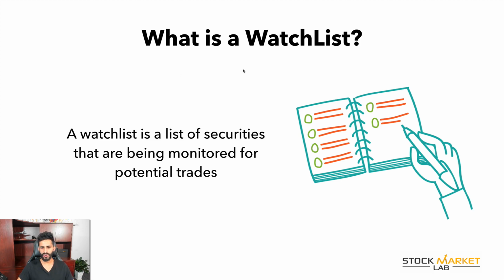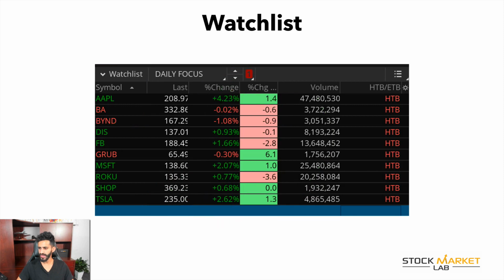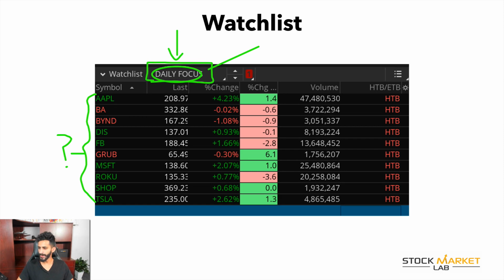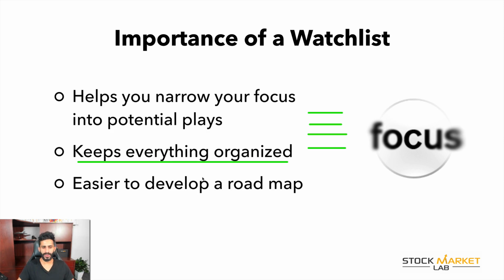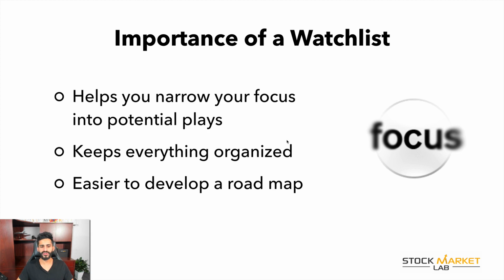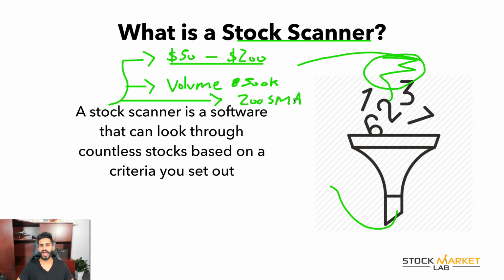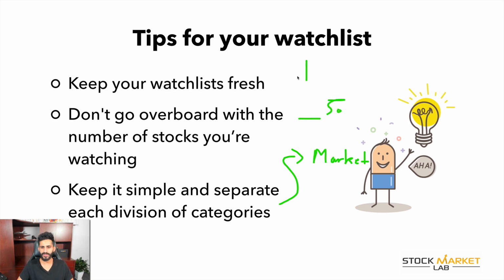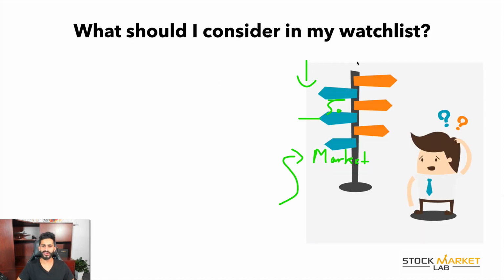80. Umar Ashraf - Intro to Building a Watchlist